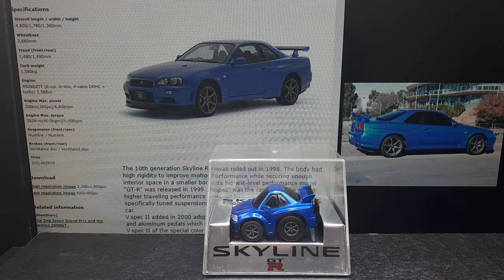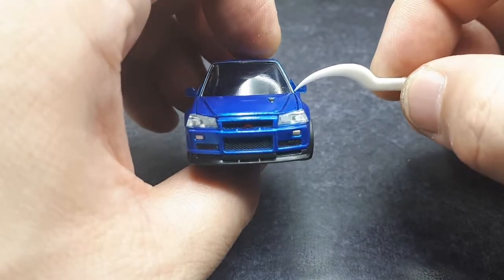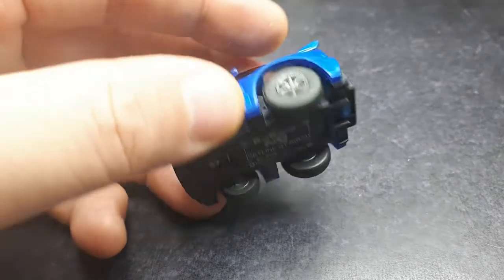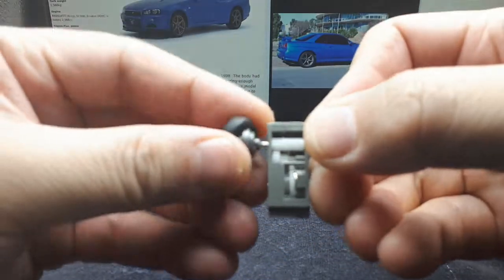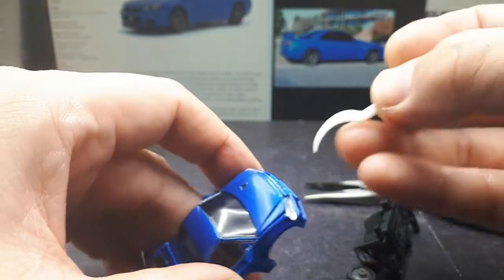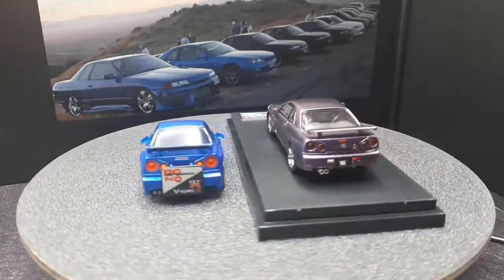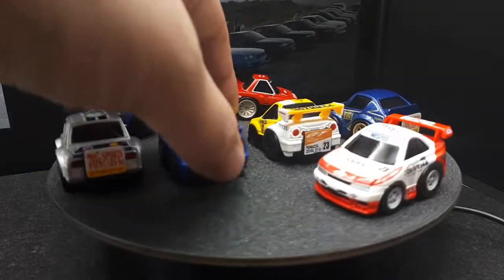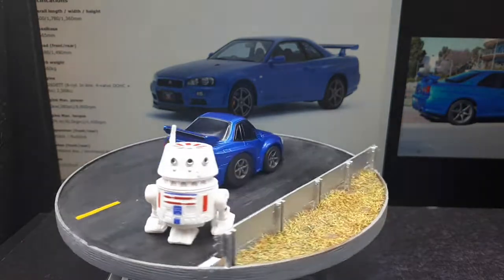Tooned Nissan Skyline GTR R34 VSpecII by ChoroQ RGQ & lowering stance tutorial Choro pullback car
You can remove the motor axle by splittng the motor apart with a flat pry tool/screwdriver